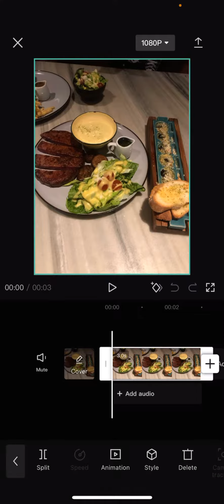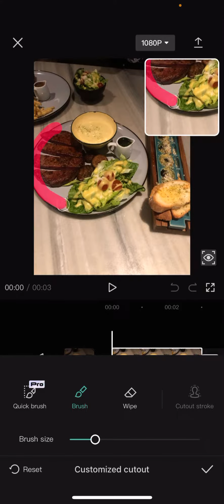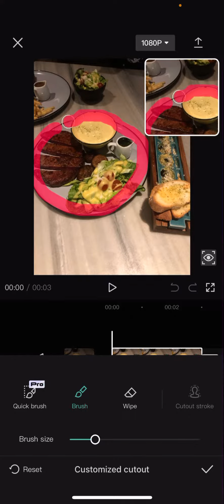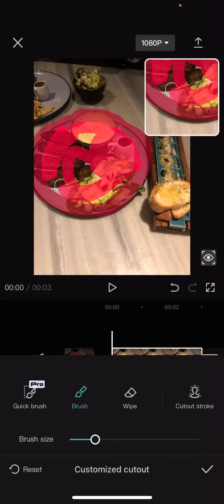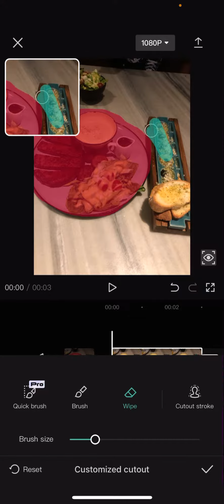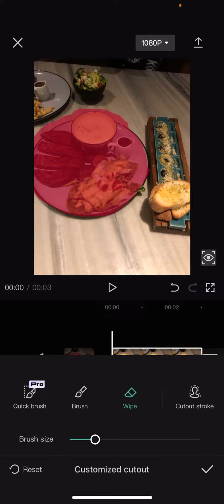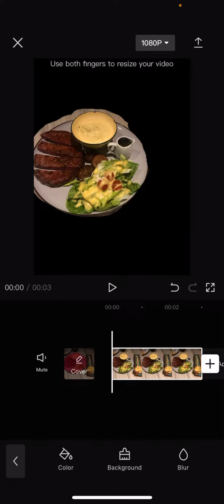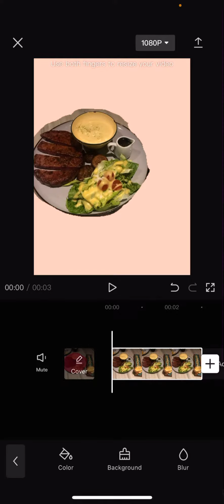How To Remove Background From Objects Using The Customized Cut-Out Feature In CapCut?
This tutorial will show you how you can remove background from objects on CapCut.